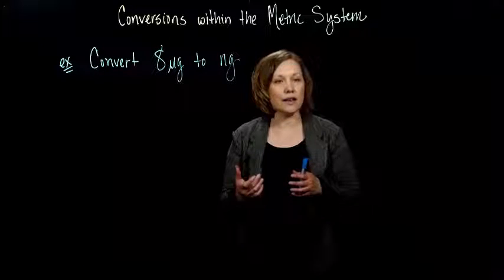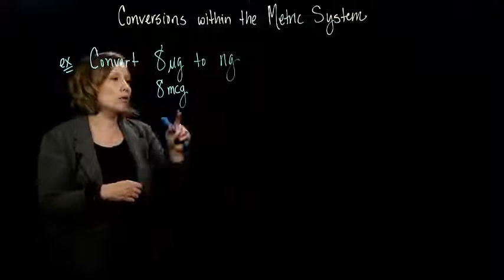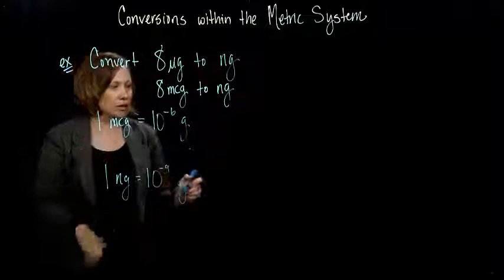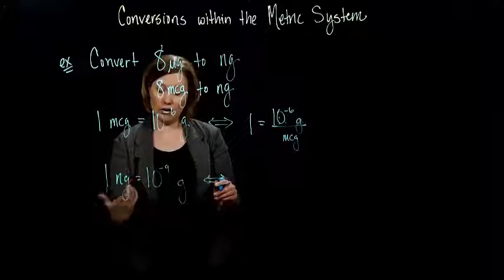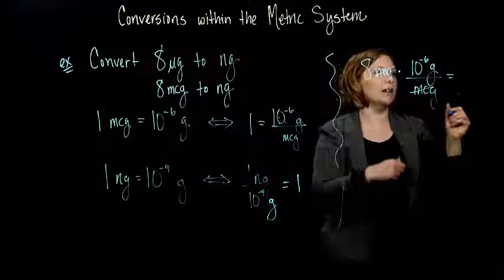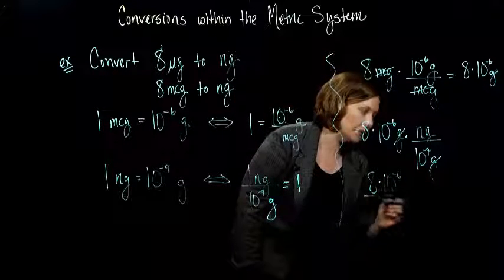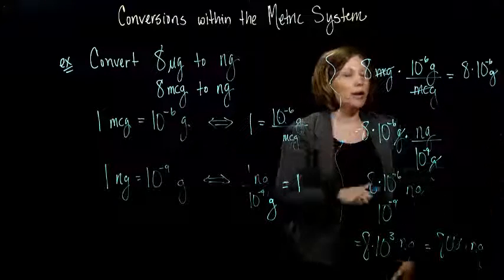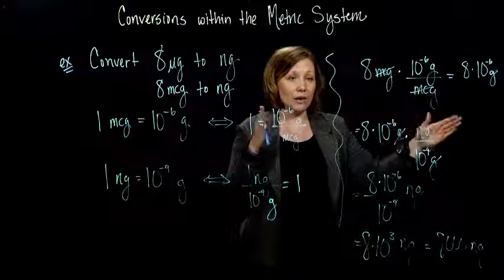Claire Burke 3.2.1 Conversions within the Metric System